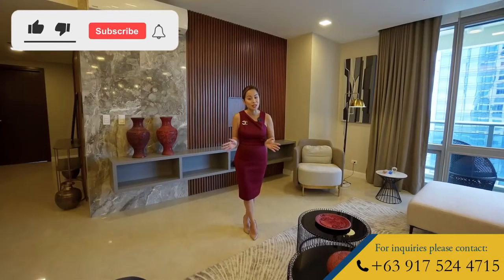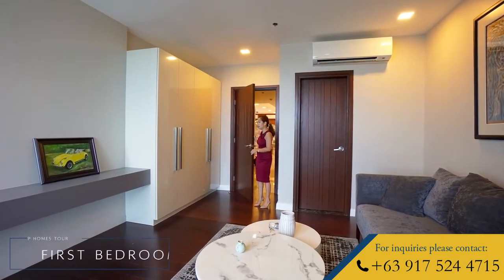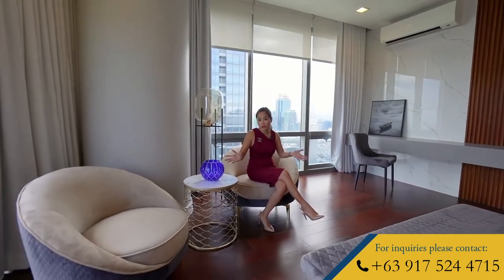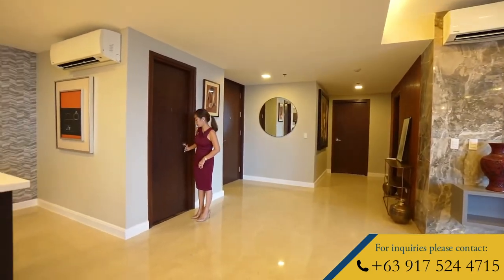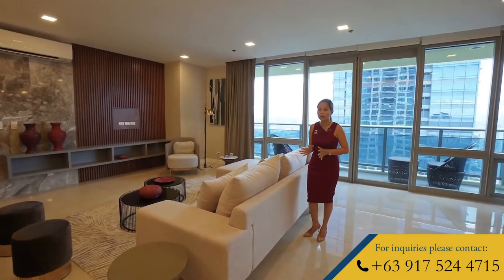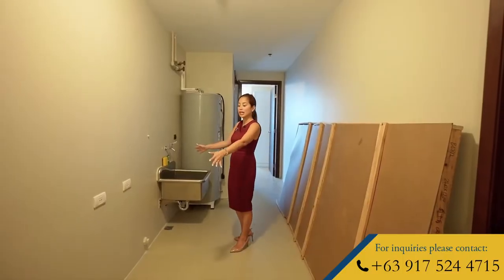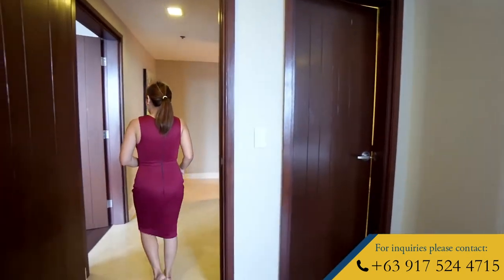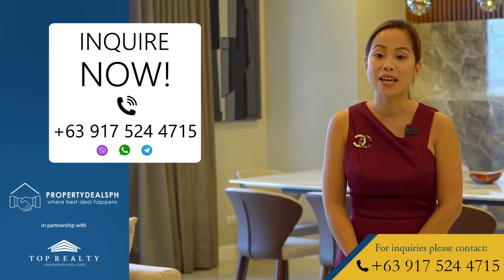4BR Double Corner Sky Suite with Infinite Views for Sale in The Suites BGC Taguig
4BR double corner unit with city skyline, golf course, Laguna lake, Manila Bay and mountain views!

📍Property Code : DS883259
📍Project : The Suites, BGC
📍Size : FA 277 sqm
📍Bedrooms: 4
📍T&B: 4.5
📍Parking: 3 slots
🏷 Php 165,000,000!

Property Details:
✔ 4BR Suite
✔ Spacious balcony
✔ Chic interiors
✔ City skylines and golf course views

Ja Red Dimangondayao
Licensed Real Estate Broker
( m.me/pdealsph )
or
Property Deals PH
Where best deal happens